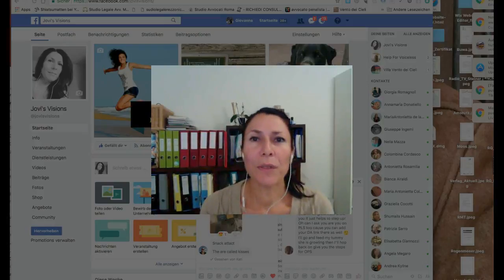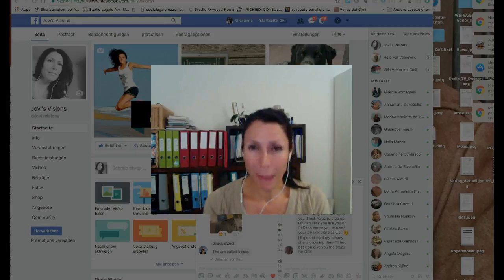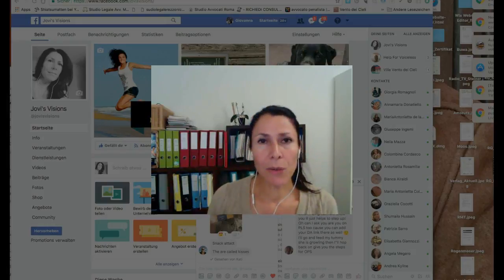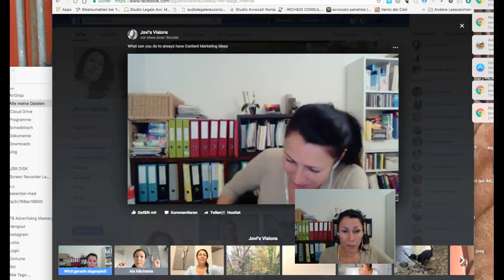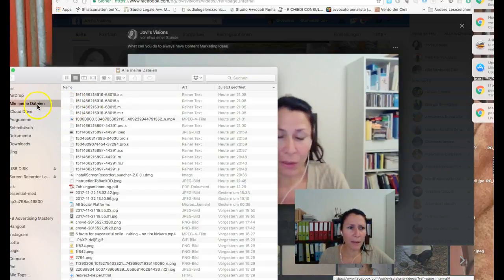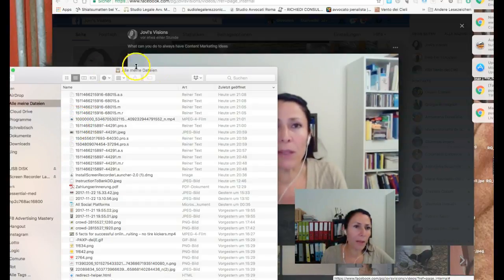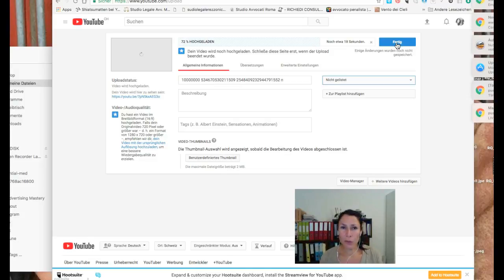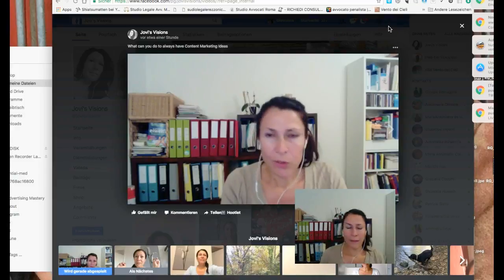How To Upload Facebook Live Video to YouTube From Mac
I struggled for so long, not knowing how to upload FB Live to YouTube from a Mac. Since I was used to do it from a PC, which seemed easy to me because of the right hand click of the mouse. Mac's mouse = no right hand click ... Oh hack and now.

I searched on YouTube but I couldn't find anything. I asked people but no one seemed to know either.
I think I found it out by curiosity and by coincidence yeah but I now know! So cooul!

Should you have the same struggle, you now have the solutions.

Happy uploading!

Personal Development, Health and Animal Love
My Websites – Blog:

Start Making Money on the Internet from day 1

The best Link to create 5 way passive income